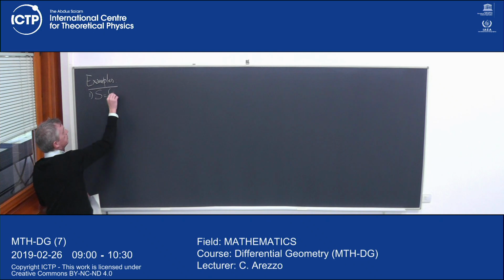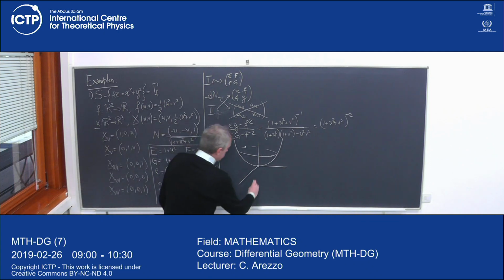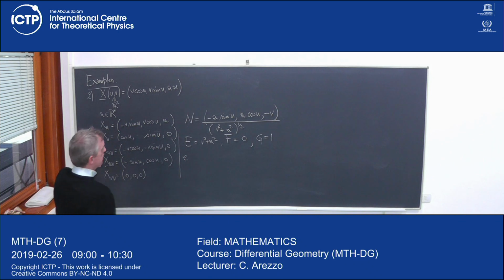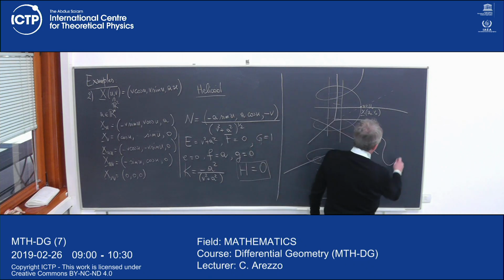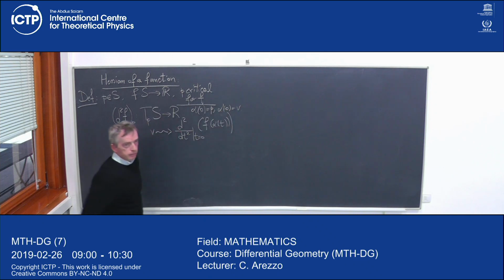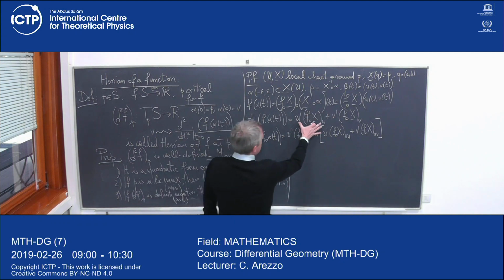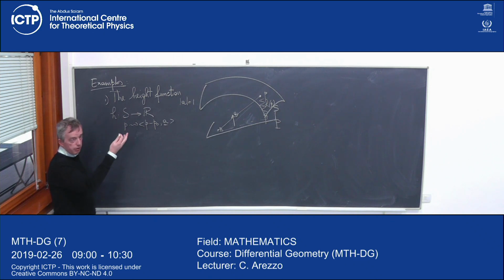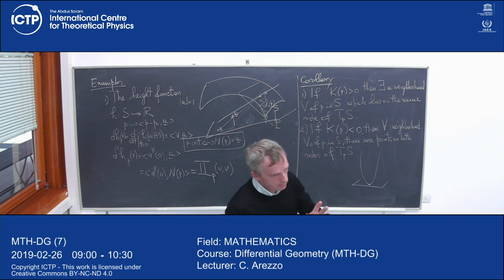Differential Geometry (MTH-DG) Lecture 7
MATHEMATICS
Differential Geometry (MTH-DG)
C. Arezzo
MTH-DG_L07.mp4